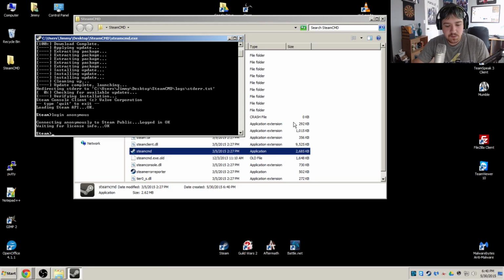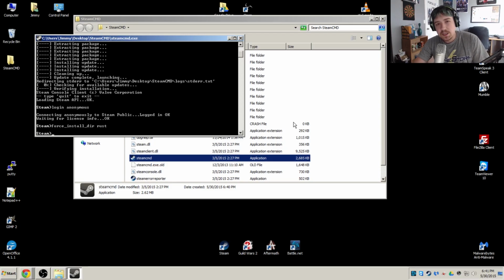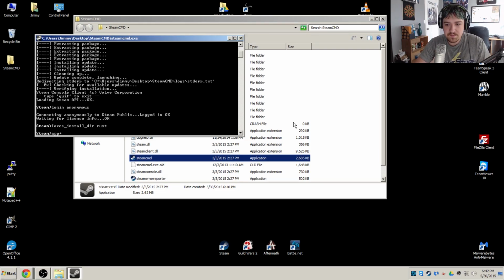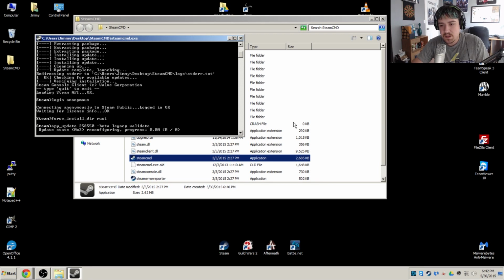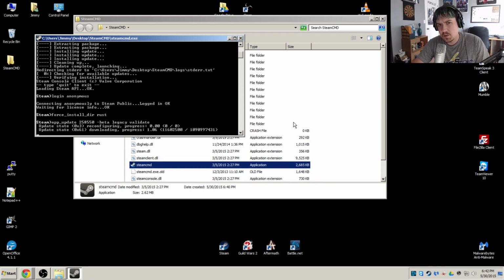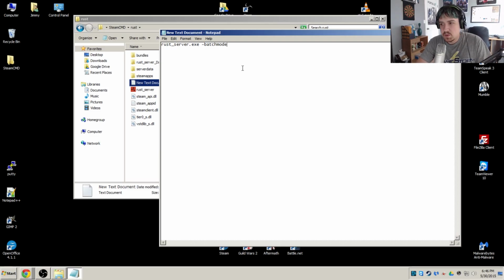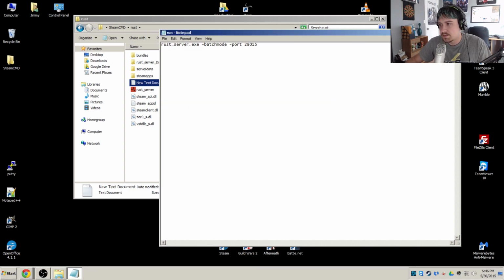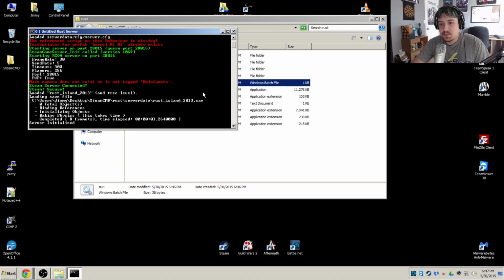How-To Setup a Rust Server on Windows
Viewer requested tutorial!

▼COMMANDS STUFF▼
LEGACY ► app_update 258550 -beta legacy validate
EXPERIMENTAL ► app_update 258550 -beta experimental validate
PORTS ► 28015 TCP/UDP